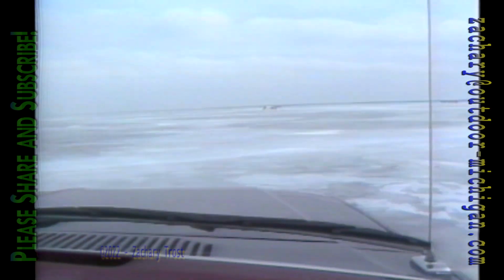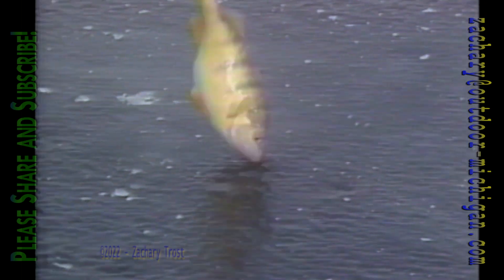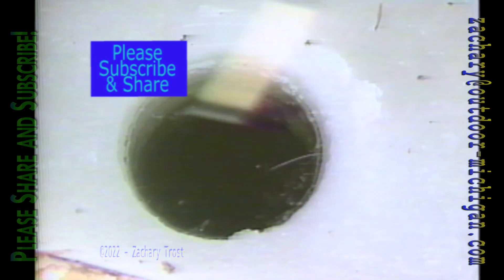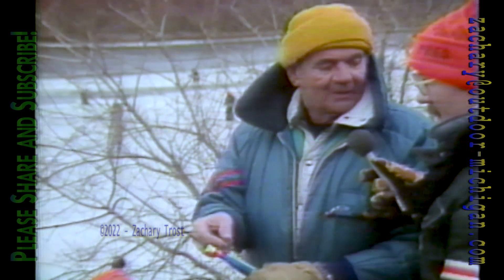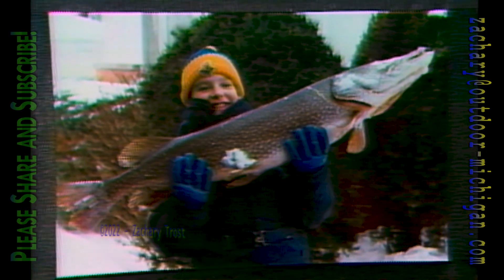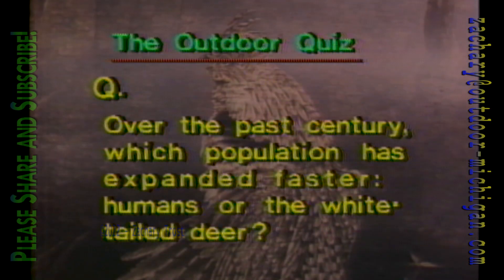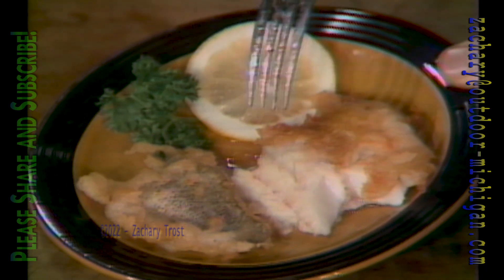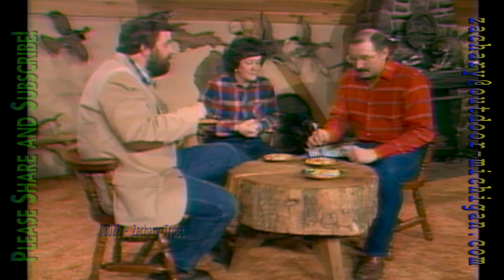Ice Fishing Tittabawasse River & Saginaw Bay - Gun Safety Advice Fried Fish Recipe 1986-02-06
Ice Fishing Tittabawasse River & Saginaw Bay - Gun Safety Advice That Alec Baldwin Could Have Used - Fried Fish Recipe 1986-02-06